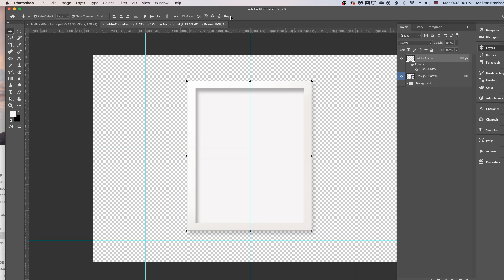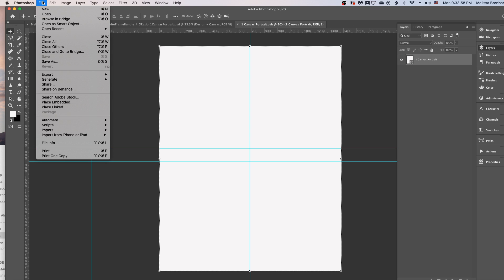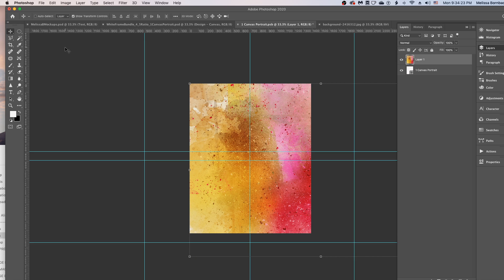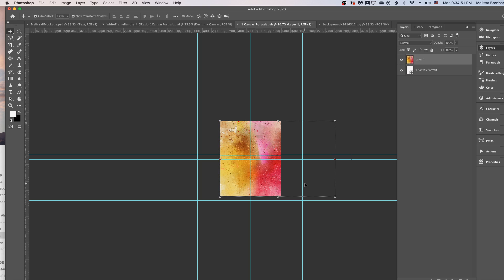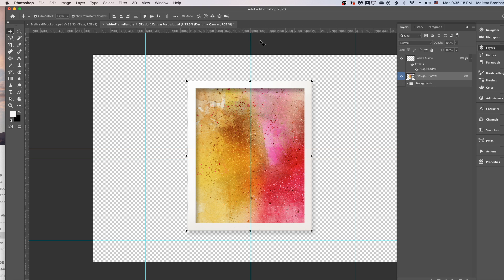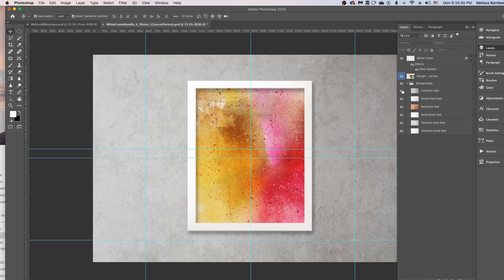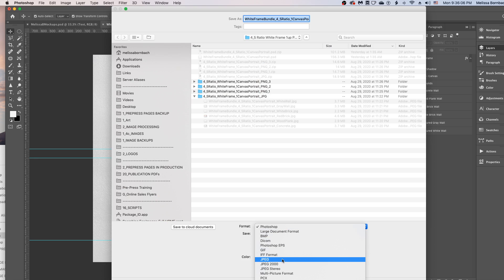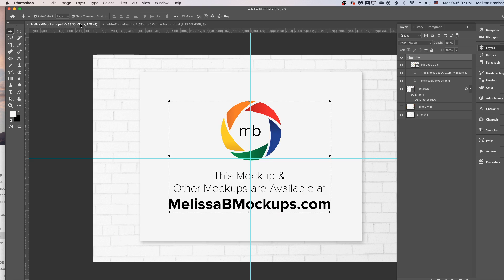Photoshop Tutorial - 1up White Frame Mockup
How to edit the 1up White Frame Mockups in Photoshop. This mockup is available at MelissaBMockups.com.

Please let me know if you have any questions by messaging me at MelissaBMockups.com